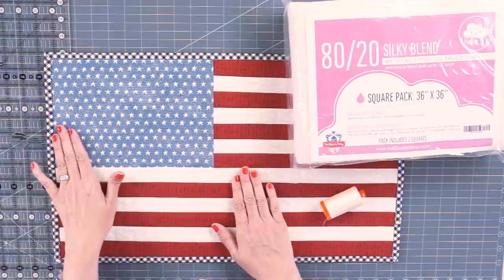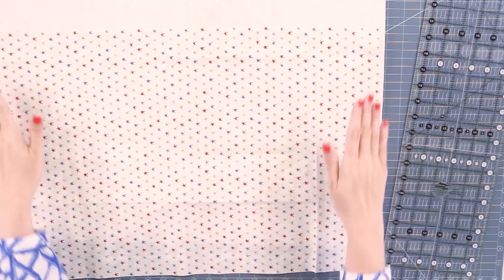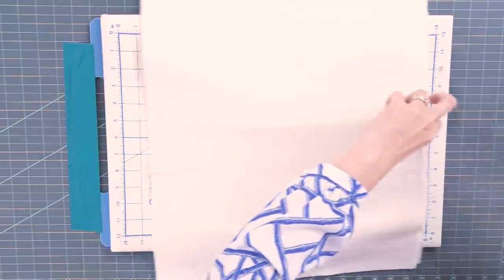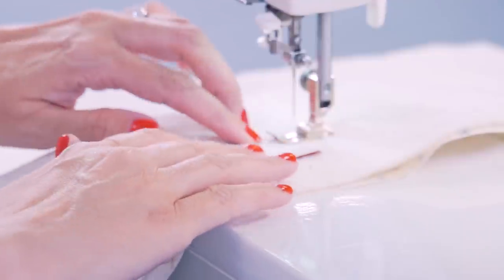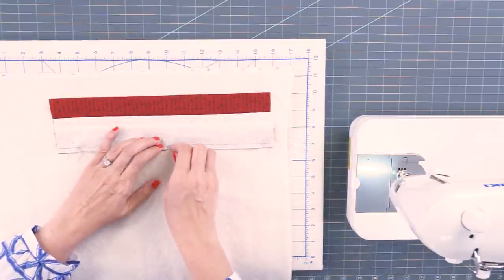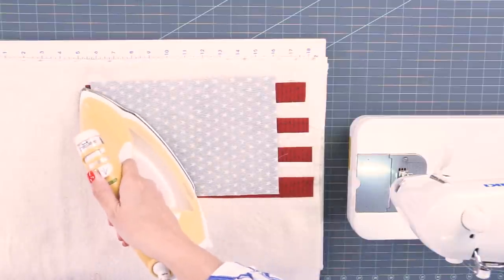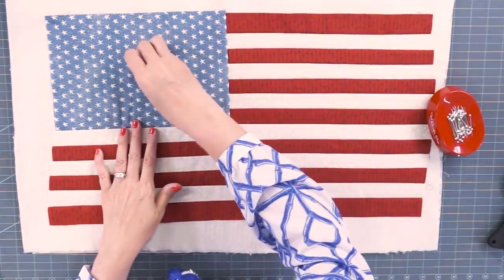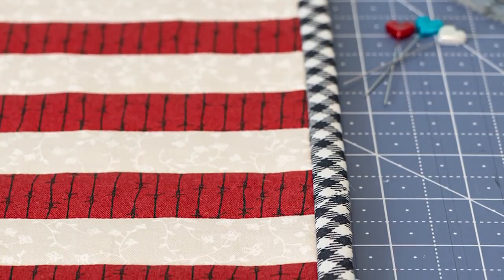Make a Quilt as You Go July 4th Mini Quilt with Kimberly | Fat Quarter Shop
Just like its country, this quilt is young, scrappy, and hungry! Kimberly shows you how easy Quilt as You Go can be in this cute 4th of July Mini Quilt tutorial.
Quilt kit includes the Branded fabrics by Sweetwater for the 13.5” x 22.5” quilt top, binding, backing and batting. Pattern is not included in the quilt kit. Watch the video for all the instructions.

▸ 36" Squares - 2 Pack of 80/20 Silky Blend Happy Cloud Quilt Batting